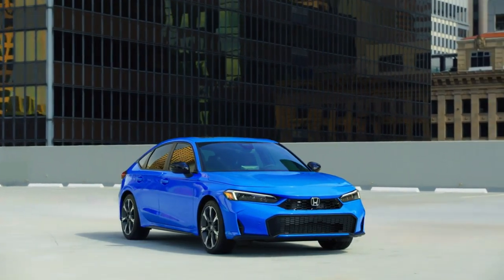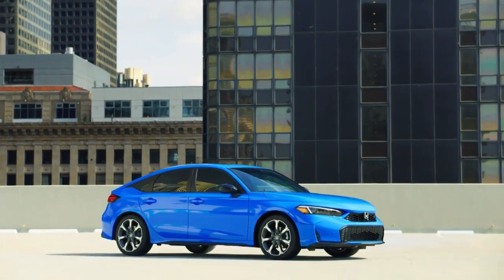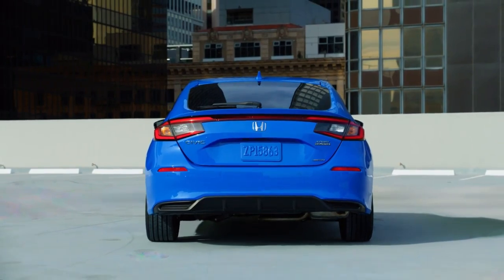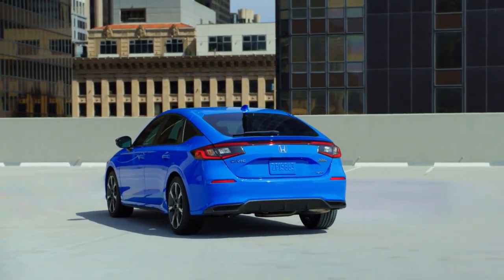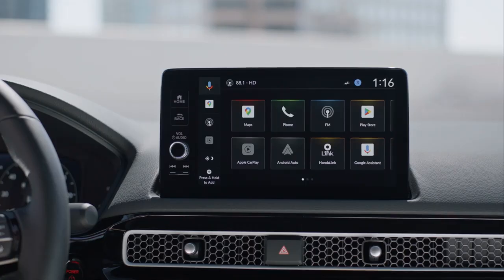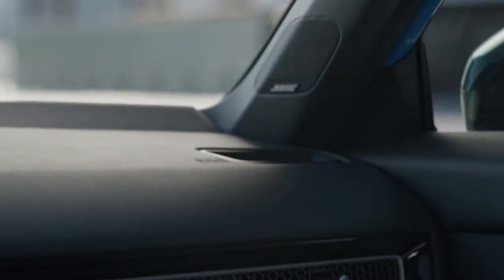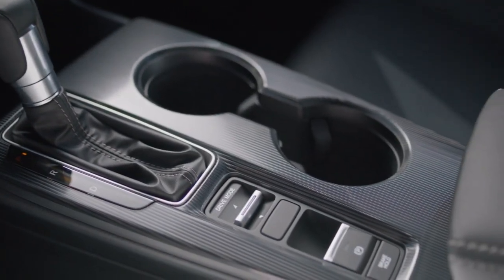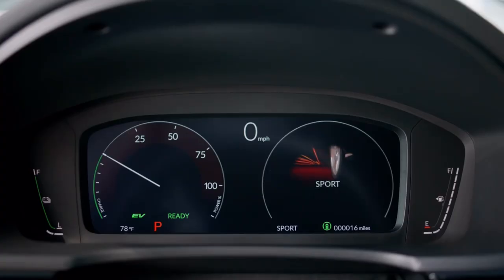New Honda Civic Hatchback 2025 | Best Family Sedan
Hey guys, this is the All New 2025 Honda Civic Hatchback.

2025 Honda Civic Sedan and Hatchback boasts enhanced exterior styling with a new more aggressive front fascia and grille inspired by the look of the turbocharged Civic Type R.

The 2025 Civic Hatchback is available in three trim levels, starting with Sport and topped by the hybrid-electric Sport Hybrid and Sport Touring Hybrid.

Three bold new colors enhance the appearance of the 2025 Civic Hatchback, including Solar Silver Metallic, Urban Gray Pearl, and Sand Dune Pearl which is exclusive to Civic Hatchback.

With hybrid power coming to the hatchback model for the first time in the US the Civic Hatchback hybrid boasts 232 lbft of torque and is the most powerful nonType R Civic ever while earning an impressive 50 mpg EPA city fuel economy rating.

Offering customers greater choice, the best-selling Sport trim is now available with either a new, more refined and fuel-efficient 2 liter engine, or the more powerful 200 hp hybrid-electric powertrain.

All Sport trims continue to feature dark trim and black 18-inch alloy wheels, while the Sport Hybrid also comes standard with a moonroof, heated front seats and dual zone climate controls.

The top-of-the-line Sport Touring Hybrid features Civic's first integration of Google built-in. This includes apps like Google Assistant, Google Maps and more on Google Play for a helpful, personalized and connected driving experience, with a complimentary 3-year unlimited data plan.

The Sport Touring Hybrid adds an exclusive new machine-finished wheel design, leather seating, a 12-speaker Bose premium audio system and intuitive technology, including a larger 9-inch touchscreen with wireless Apple CarPlay and Android Auto compatibility, and a wireless smartphone charger.

The well-equipped Civic Hatchback Sport has a starting Manufacturer's Suggested Retail Price of $27,450 (excluding $1,095 destination charge). The hybrid-electric powered 2025 Civic Hatchback Sport Hybrid starts at $29,950.

Video Source: Honda Official Media

2025 honda civic,
2025 honda civic hatchback,
honda civic 2025,
2025 honda civic hybrid,
2025 civic hybrid,
2025 honda civic sport,
2025 honda civic review,
2025 honda civic hybrid review,
2025 honda civic si,
honda civic hybrid 2025,
honda civic,
2025 honda civic hatchback hybrid,
new honda civic 2025,
2025 honda civic type r,
honda civic hatchback,
honda civic 2025 hybrid,
honda civic hybrid,
2025 honda civic sedan,
2025 honda civic hatchback sport touring hybrid